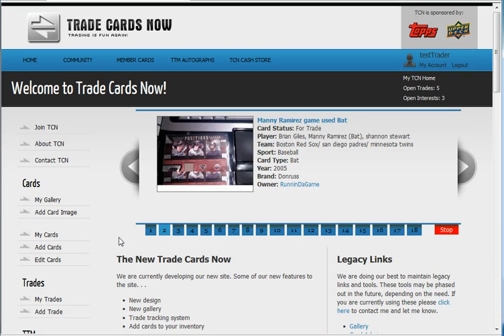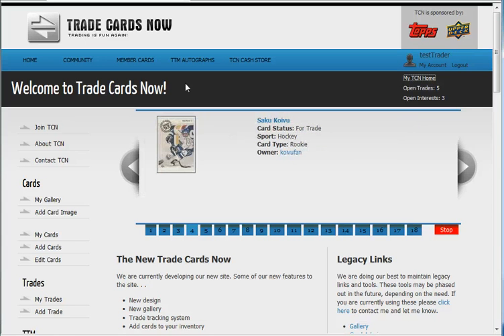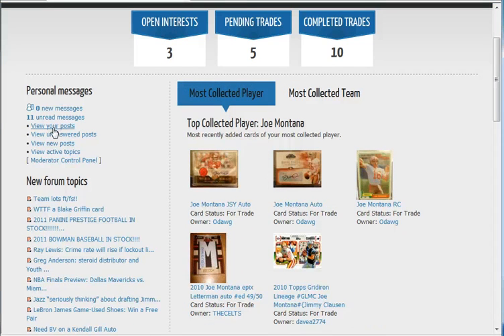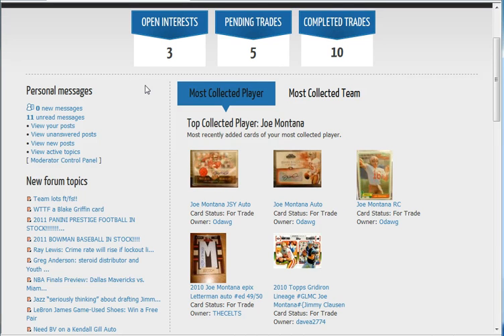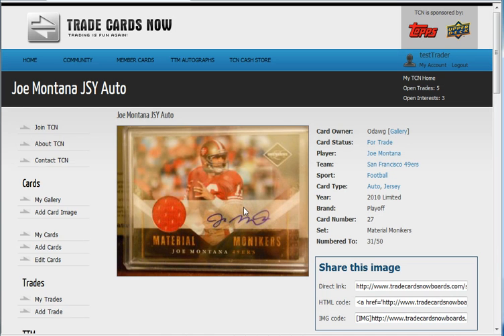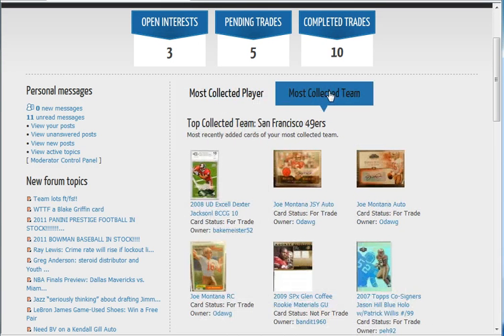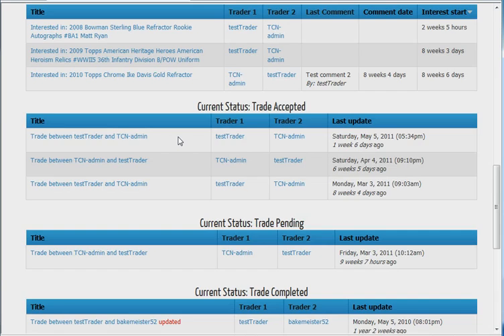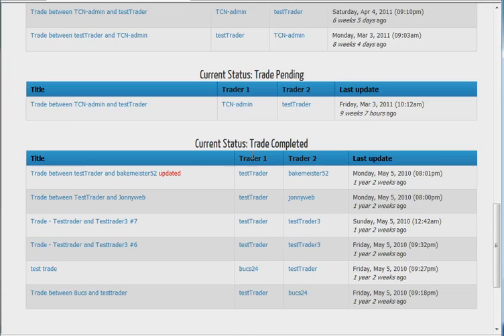Virtual Tour of My TCN Home page